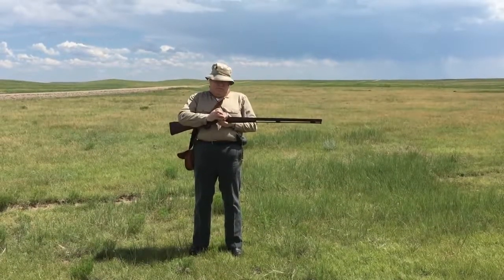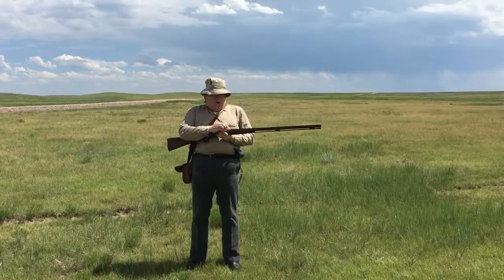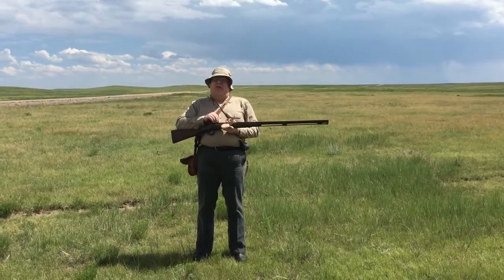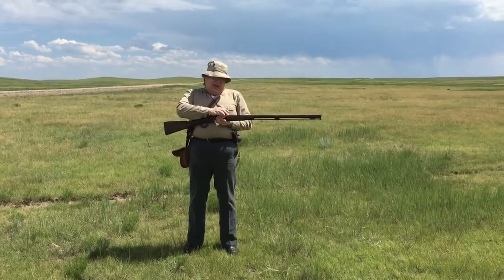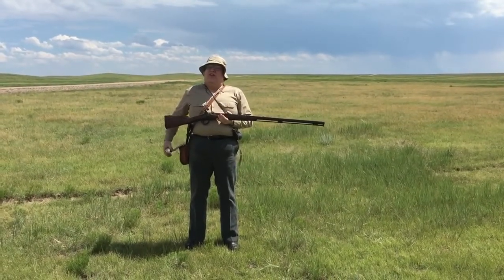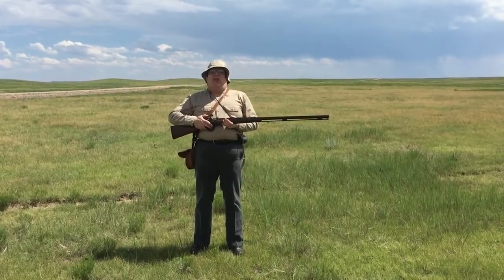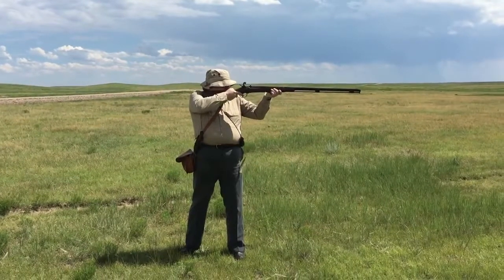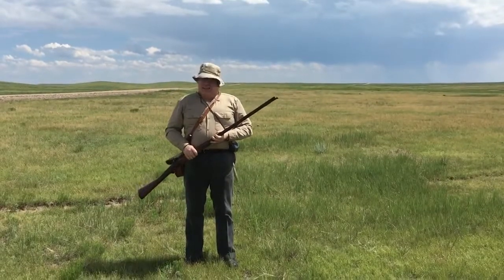Modified 1842 Musket Rifle into Shotgun after civil war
This video explains how to load a 1842 Musket that was converted into a shotgun.